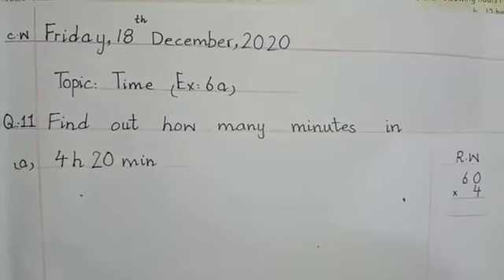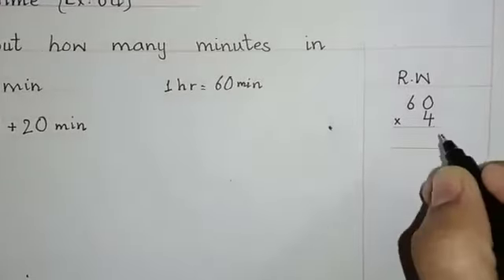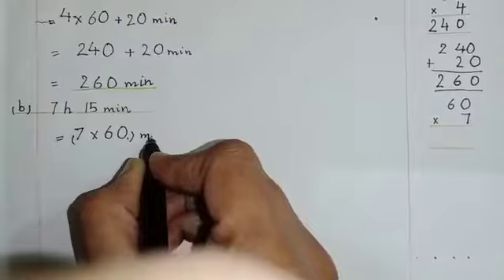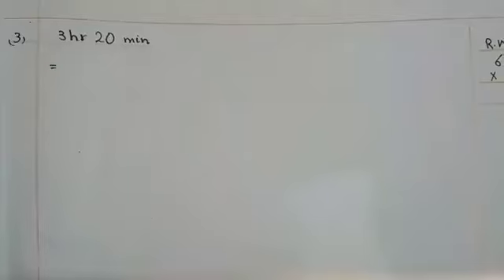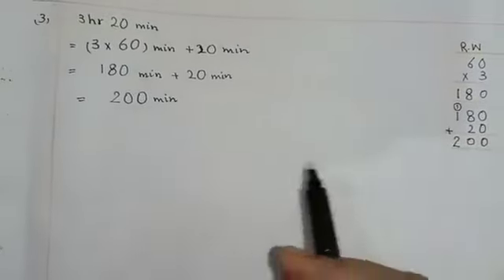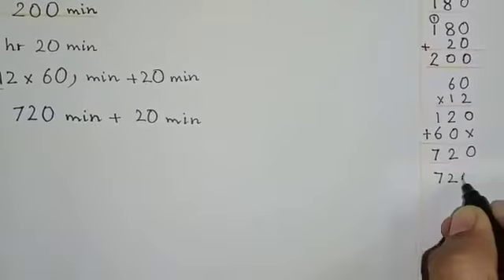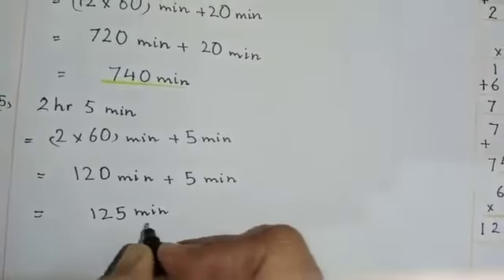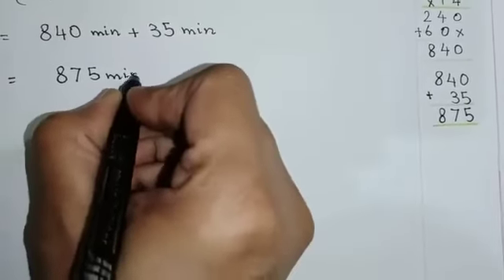🕒 Grade 3 Maths | Chapter: Time Part:2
In this lesson, students learn how to read clocks, understand hours and minutes, and use time in daily life situations. ⏰
This chapter builds strong basic concepts through clear explanations, engaging examples, and child-friendly teaching methods—making learning maths fun and easy!

Perfect for young learners to develop time management skills and mathematical confidence. 🌟